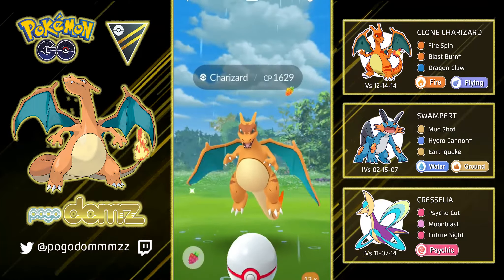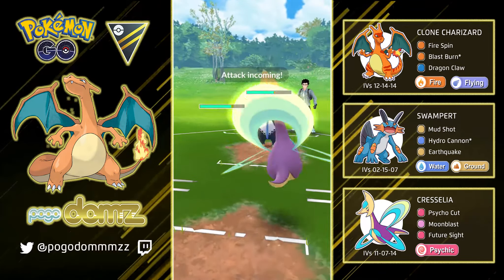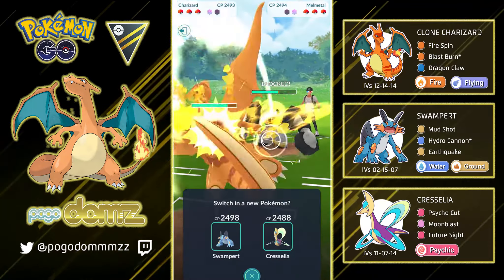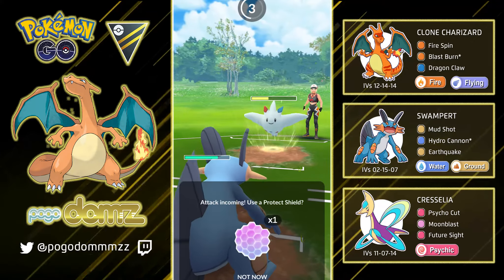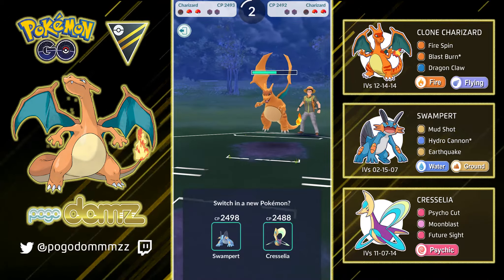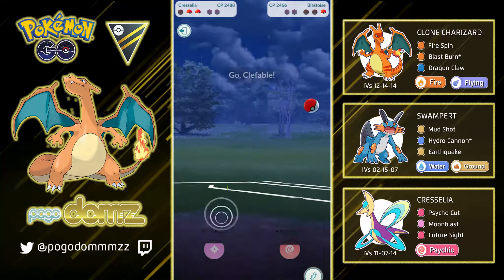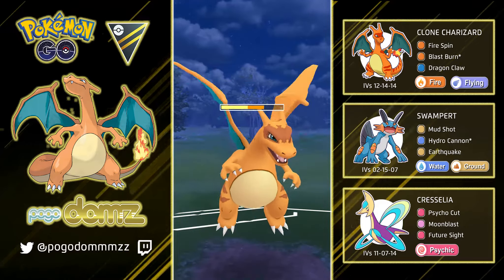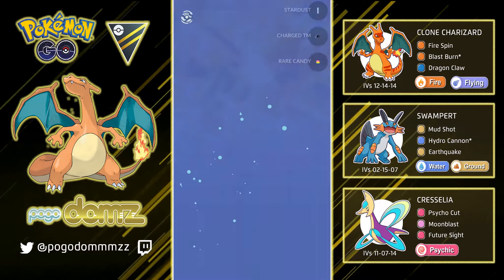CHARIZARD LEAD IN ULTRA LEAGUE | Pokemon Go Battle - Season 2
Taking a look at Charizard as a lead in Pokemon Go Battle, Ultra League. Blast Burn can help KO many lead pokemon or can at least do some heavy chip damage amongst non-effective pokemon matches. With a lot of Cresselia counters, having a fire type pokemon like Charizard can save some matches.